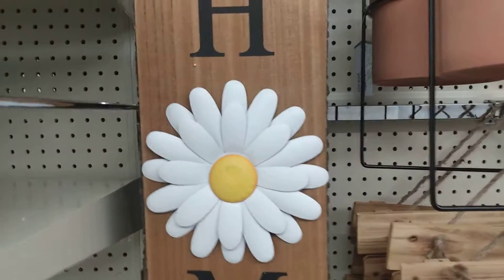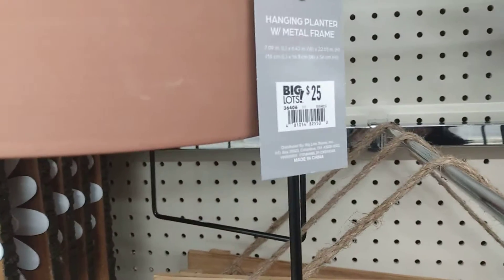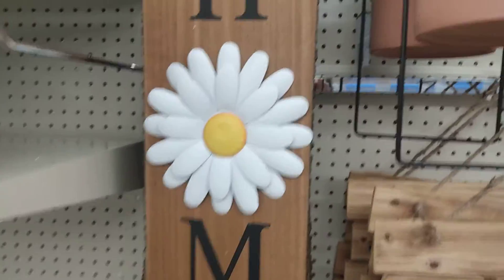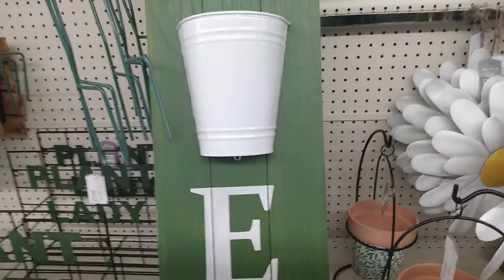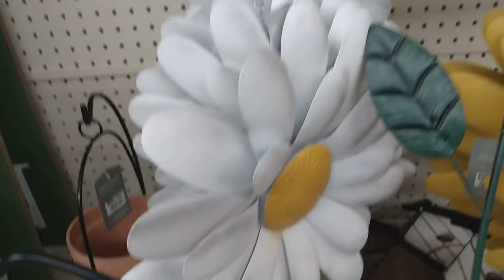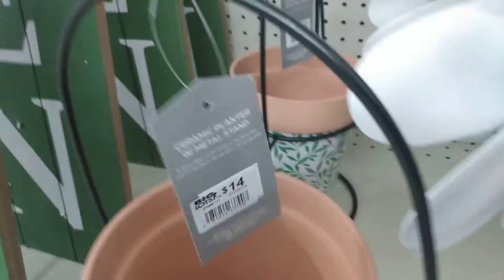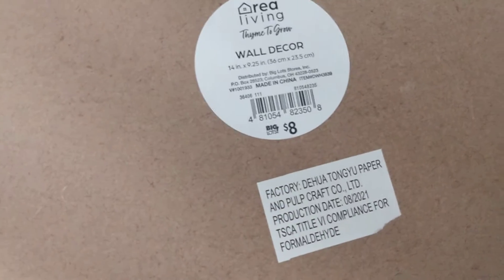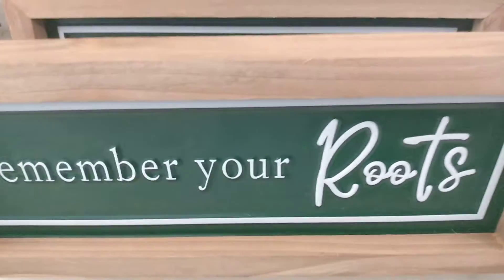BIG LOTS GARDEN HOME DECOR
Browse with me at Big Lots.